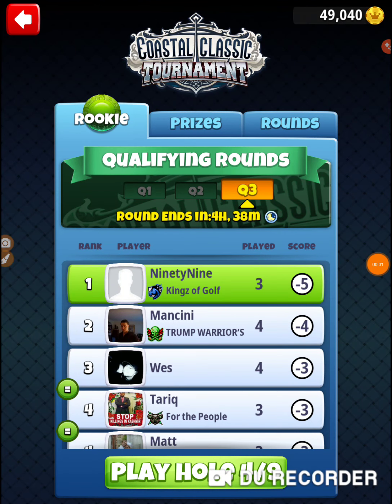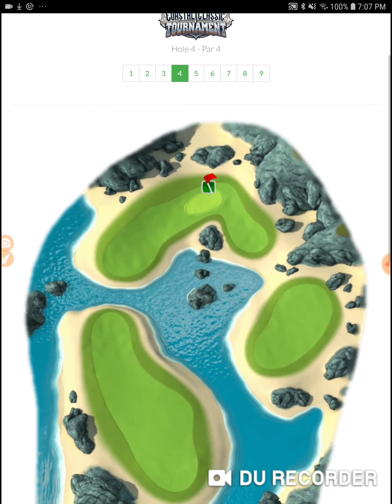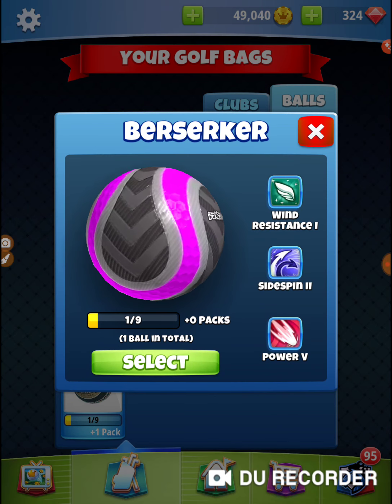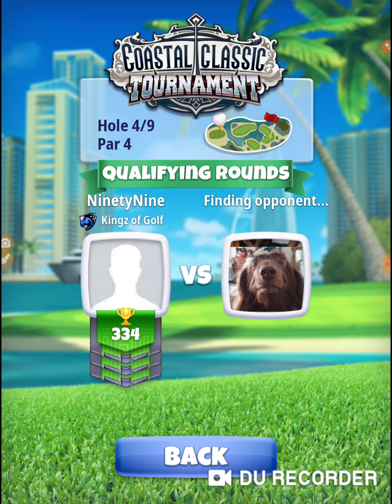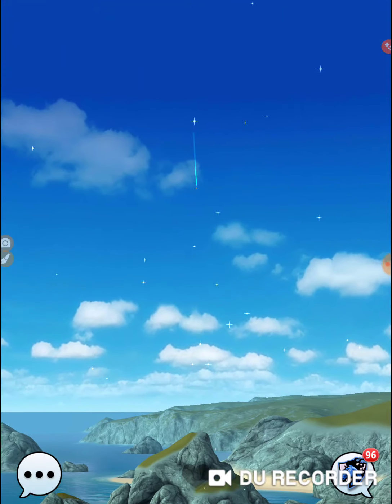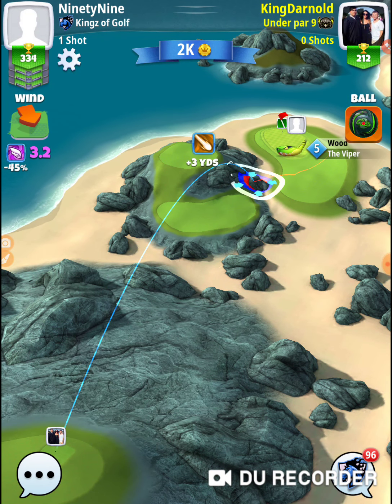Golf Clash Coastal Classic Rookie Qualifying Round LOW LEVEL CLUBS Hole 4